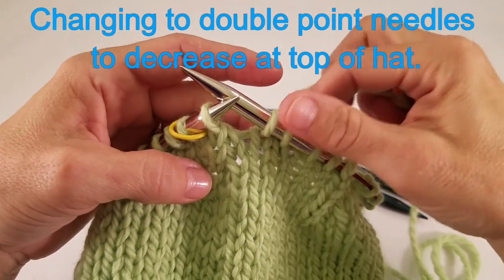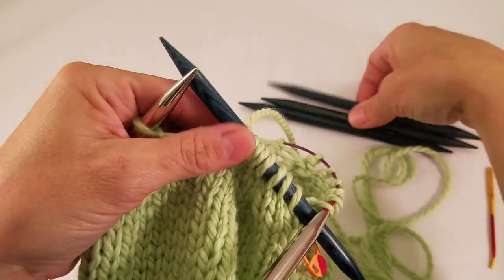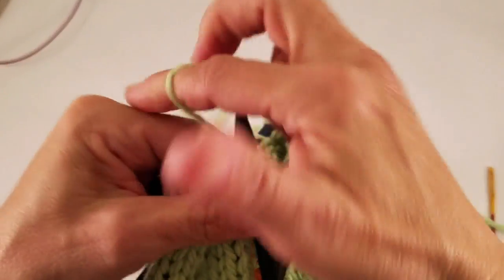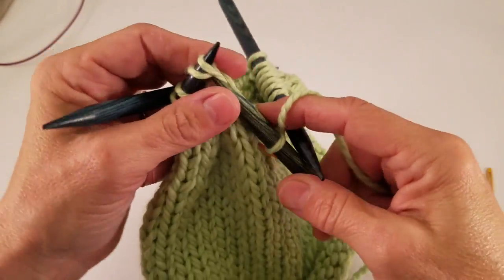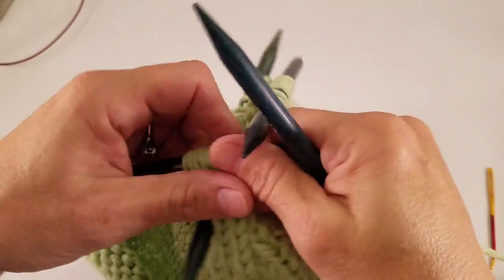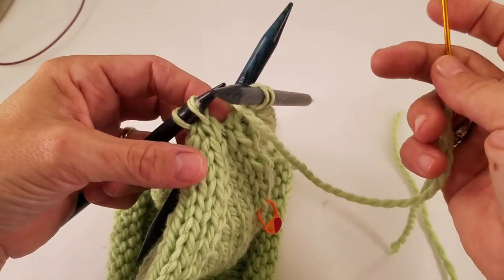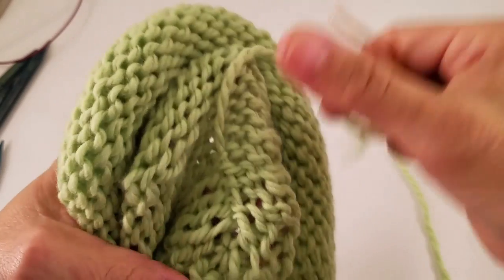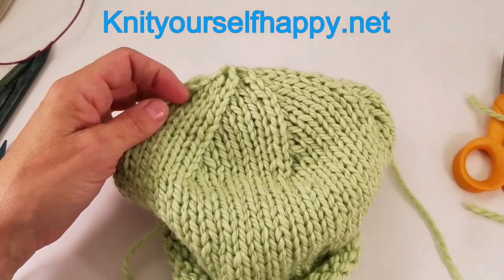Changing to double point needles to decrease at top of hat.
How to transition to double point needles when decreasing at top of a knitted hat.